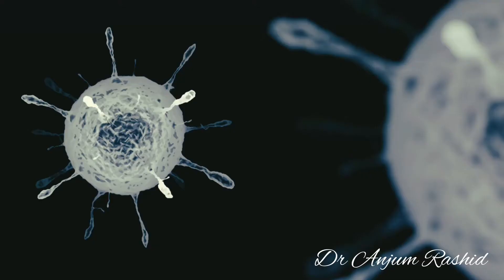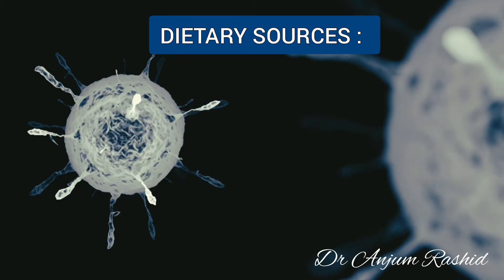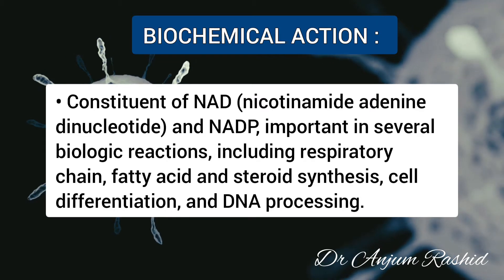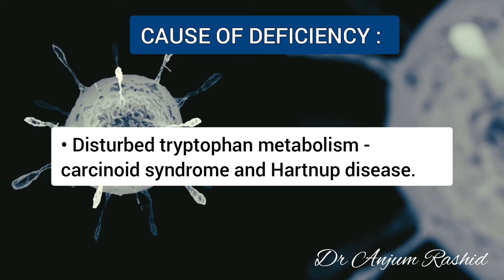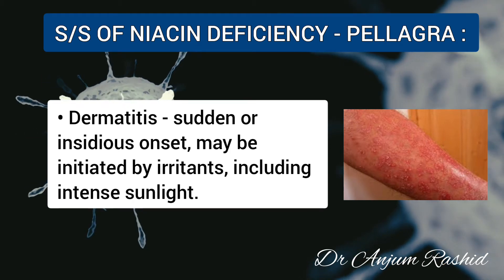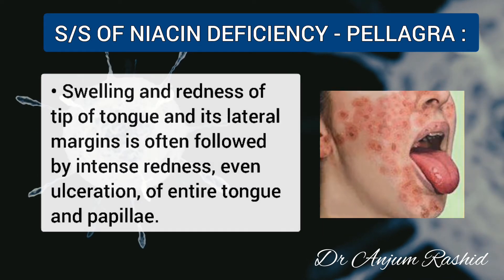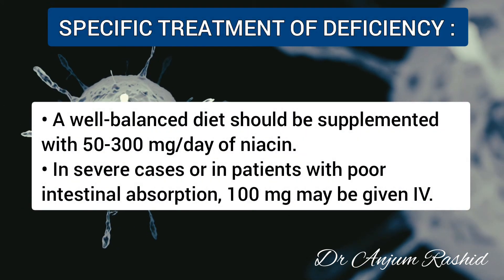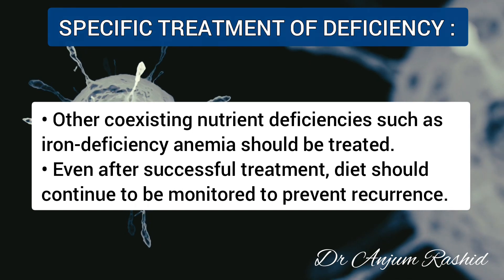Pallegra Niacin Vitamin B3 Deficiency Sources, Causes, Symptoms & Treatment | Nutrition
This video is about Niacin (Nicotinic acid) which is Vitamin B3, a water soluble vitamin. It's deficiency cause Pallegra. In this video I have discussed the dietary sources, biochemical actions, causes of deficiency, Signs and Symptoms, and treatment of Pallegra.